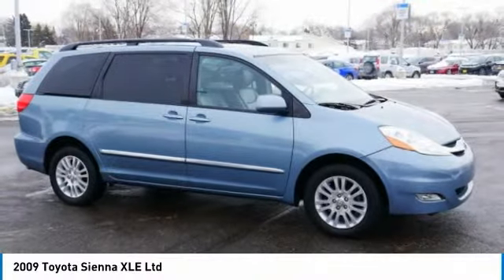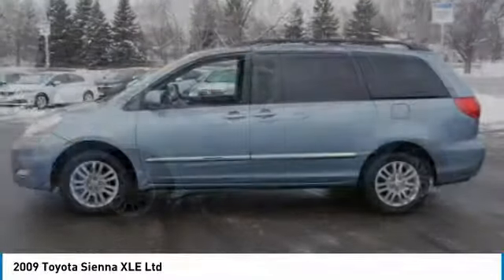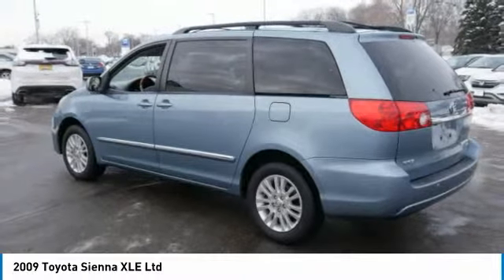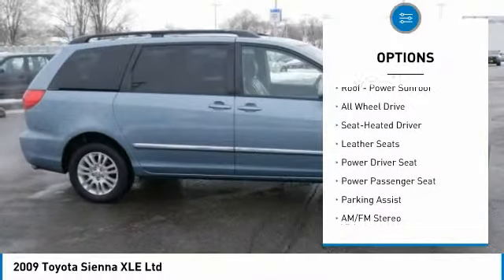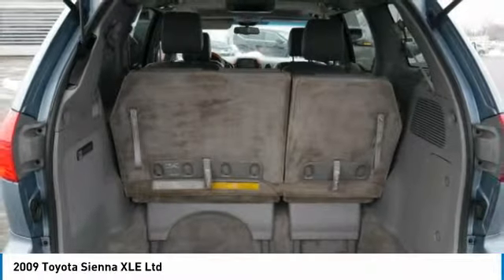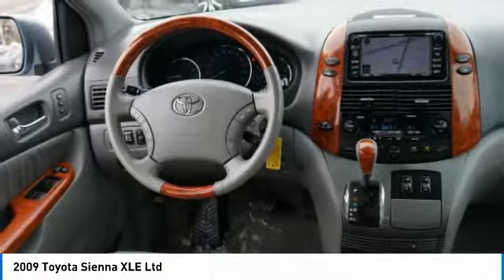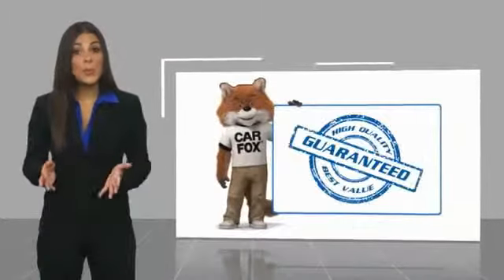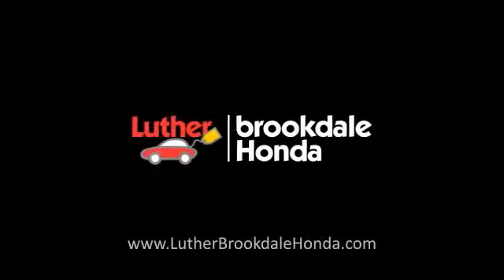2009 Toyota Sienna Brooklyn Center,Maple Grove,Plymouth,Minneapolis P28561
2009 Toyota Sienna XLE Ltd

: CARFAX 1-Owner ONLY 70 666 Miles! Moonroof Nav System Third Row Seat Heated Leather Seats Entertainment System Quad Bucket Seats AWD CRUISE CONTROL W/HID HEADLAMPS Aluminum Wheels U.S. News Best Minivan for the Money CLICK ME! DISCOVER THE LUTHER ADVANTAGE: The Luther Advantage is a complete and comprehensive package of benefits designed to make buying-and driving-a vehicle from the Luther dealerships a pleasant and convenient experience. From the peace of mind that comes with a 5 Day-500 Mile Return or Exchange Policy 30 Day 1 000 miles Full Warranty and 60 Day 2 500 miles Limited Powertrain Warranty and Free CARFAX Reports & Clean Title Guarantee on pre-owned vehicles as well as providing Luther customers with full range of valuable discounts at participating Holiday Stationstores including 10 cents off a gallon $6 for The Works car wash among other advantages and guarantees. As much as we like satisfying customers we like keeping them even more. WHY BUY FROM US?: We Will Pay Cash For Your Vehicle. Your car could be worth more than you think! And we'll buy it - even if you don't buy from us. ALL makes and models. ALL price ranges! We'll quote ANY vehicle regardless of condition. If you accept you'll walk away with the cash. You'll never find a simpler safer way to sell your car. OPTION PACKAGES: XLE LIMITED PKG 2 JBL AM/FM stereo w/4-disc CD changer (10) speakers Bluetooth DVD rear entertainment system w/9 screen navigation system (2) 115V auxiliary pwr outlets CRUISE CONTROL W/HID HEADLAMPS laser cruise control high-intensity discharge headlamps. EXPERTS ARE SAYING: Edmunds.com's review says The Sienna has an excellent reputation for overall quality and long-term dependability which make it a hassle-free vehicle to drive day in and day out while contributing to peace of mind on long road trips.. Car and Driver Editors Choice. Check whether a vehicle is subject to open recalls for safety issues at saf